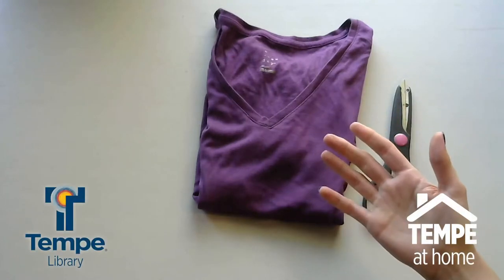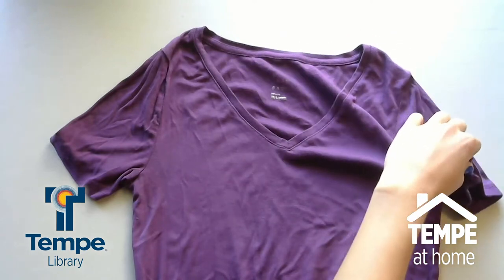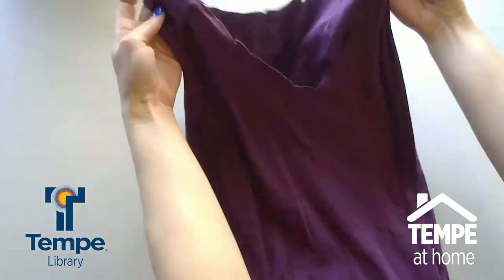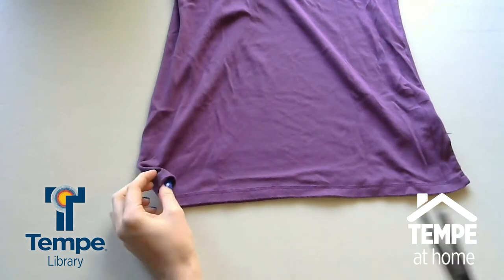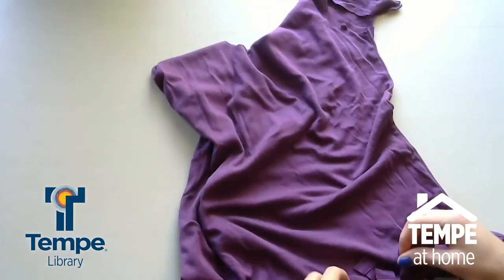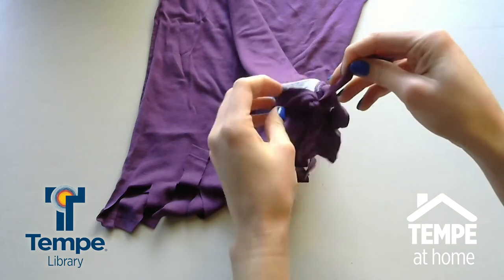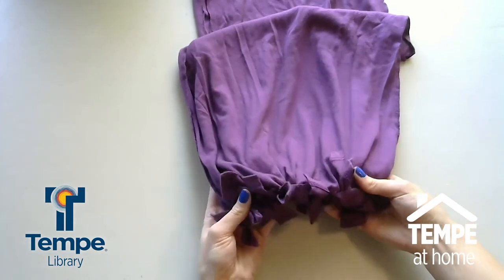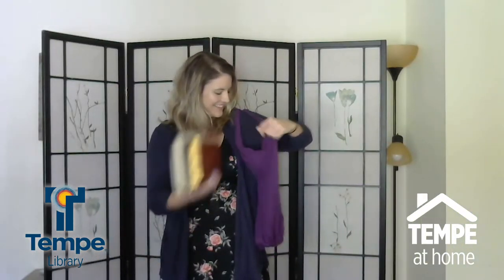Library - Upcycle Bag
Learn how to transform an old T-Shirt into a cool new carry bag.